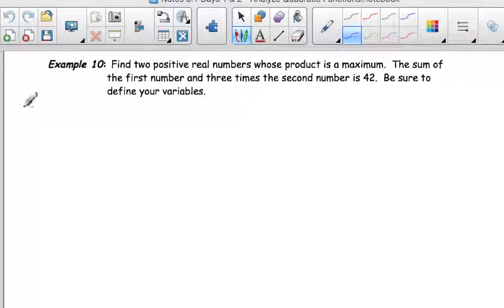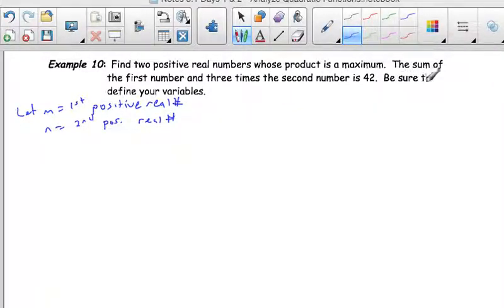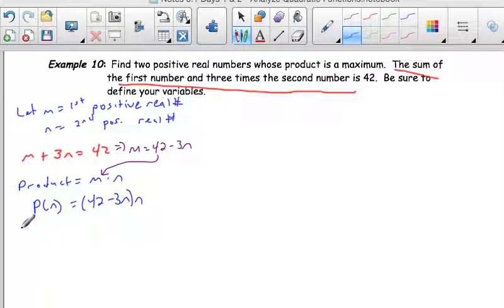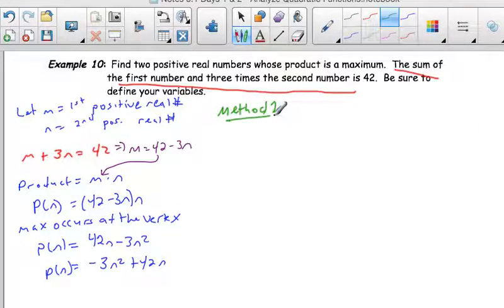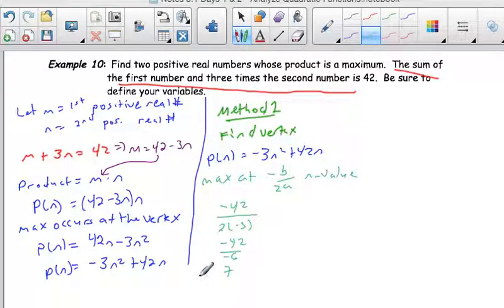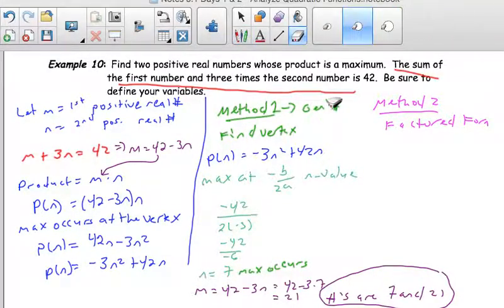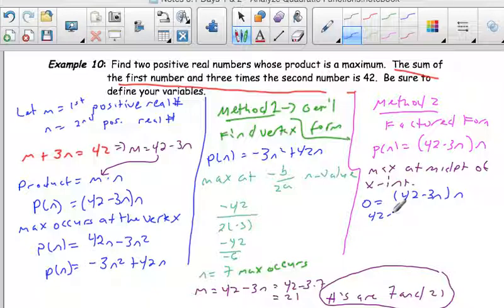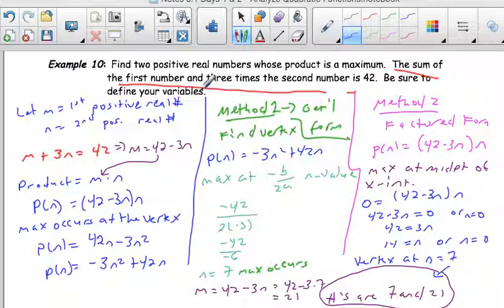Ex 10 Notes 3 1 Maximize Product (Quadratic Functions)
Maximize the product of two numbers